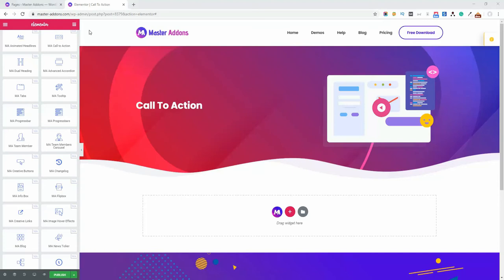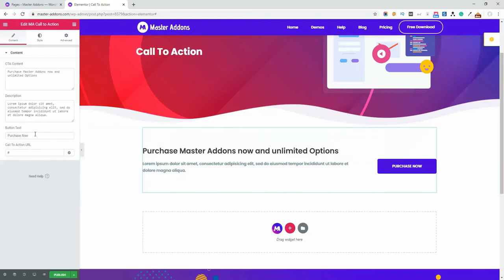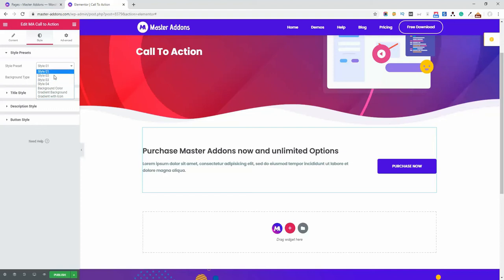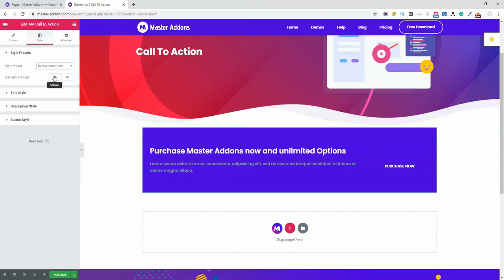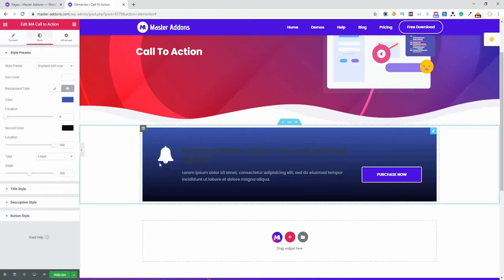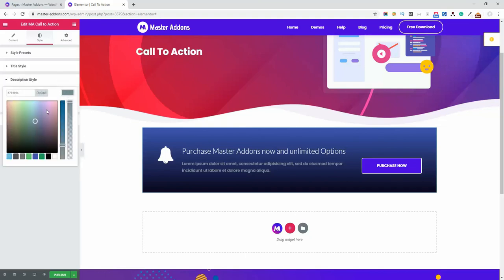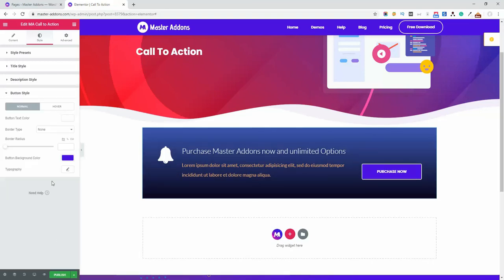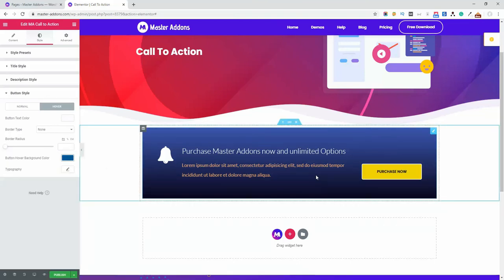Call To Action For Elementor Page Builder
Call to action plays an important role to generate leads from your webpage. Our Call to action element for Elementor page builder will help you to customize and create proper CTA. There are multiple variations available for CTA. Choose the best one for you and customize it.